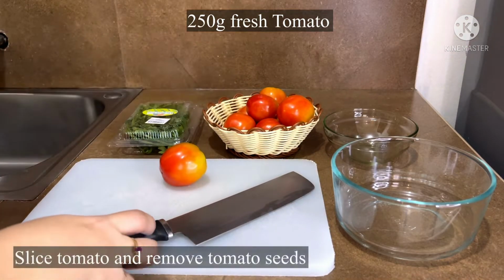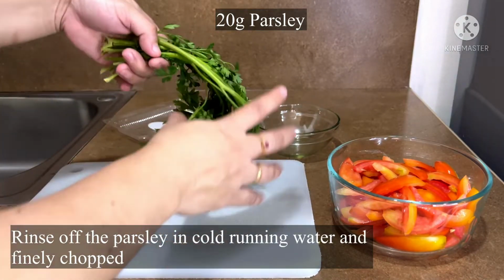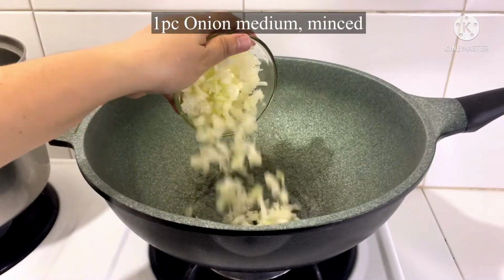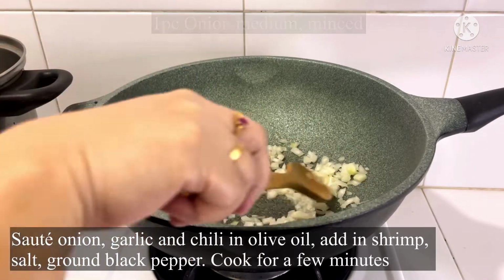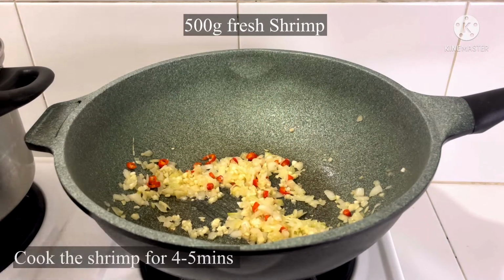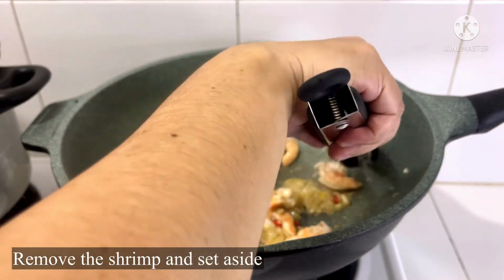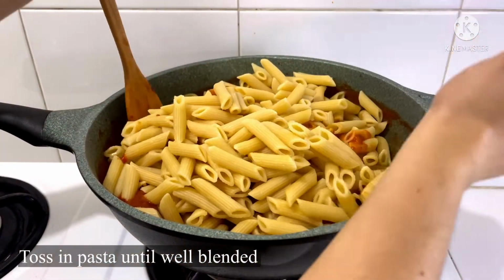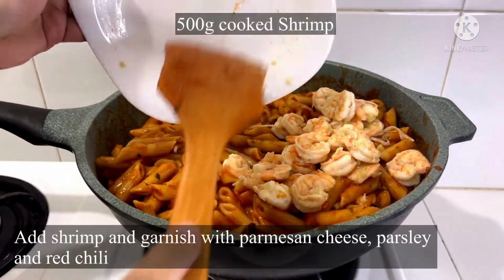ITALIAN SPICY PENNE ARRABBIATA WITH SHRIMP | PASTA IN RED SAUCE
Penne Arrabbiata is a traditional Italian spicy tomato-base sauce pasta. Arrabbiata in Italian means " Angry" because of the spicy tomato. Delicious, quick and easy to make. Made with penne pasta, tomato sauce, chili and shrimp. I hope you enjoy it!

If you like this kind of video ( Cooking Show ) please subscribe to my channel and hit the bell button "all " right next to the subscribe button to get notifications so you'll never miss the latest updates! Thank you and God bless!

Ingredients:
250g fresh Tomato
20g Parsley, finely chopped
500g fresh Shrimp, peeled and deveined
2 tbsp Salt ( for Pasta)
1 pc Onion medium, minced
1 head Garlic , minced
2 pcs fresh red Chili
Olive Oil
400g Arrabbiata with Chili / Diced Tomatoes / Tomato Paste
1 kg Chunky Tomato with Basil or Tamto Sauce

Please support my official paid members and super chatter: THANK YOU!